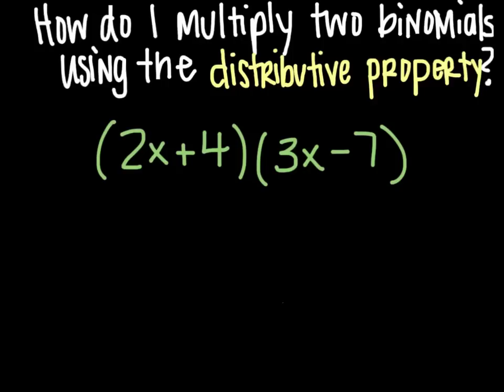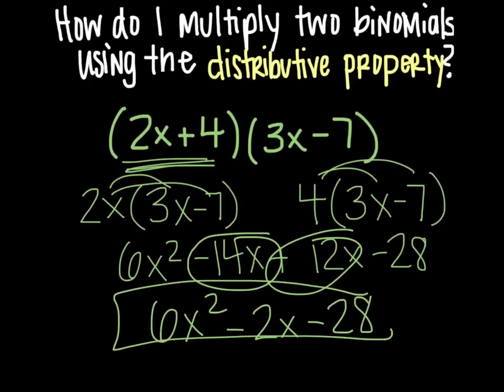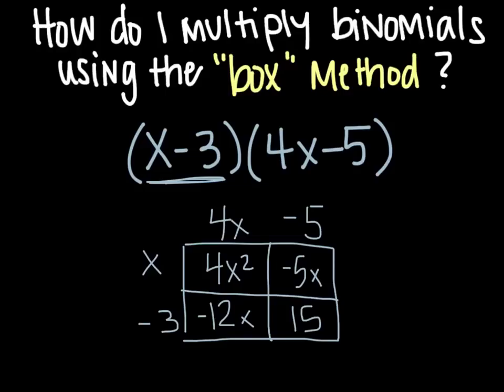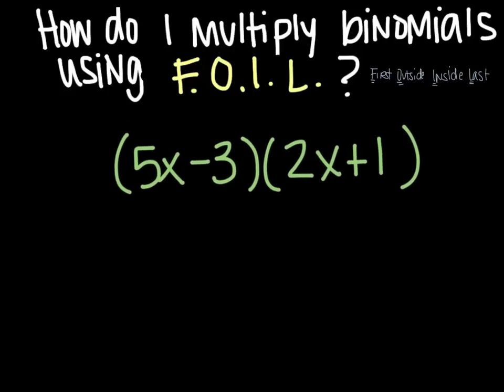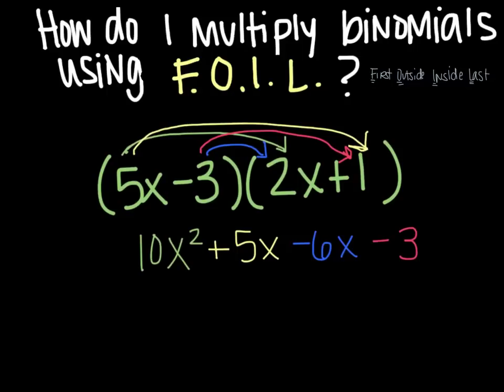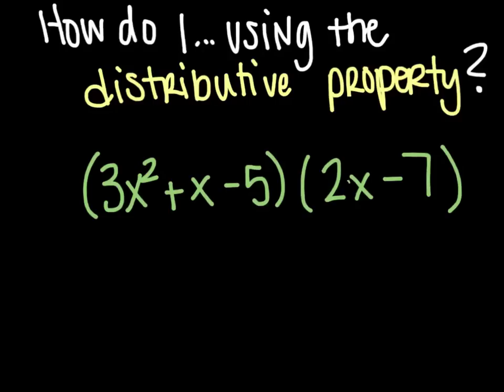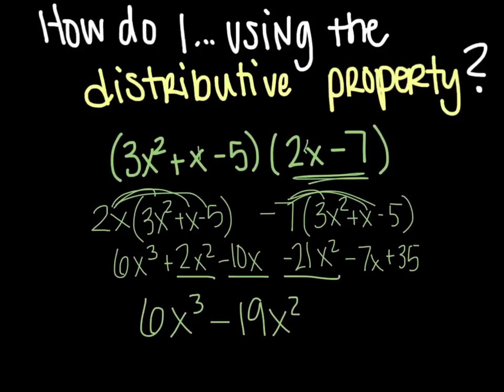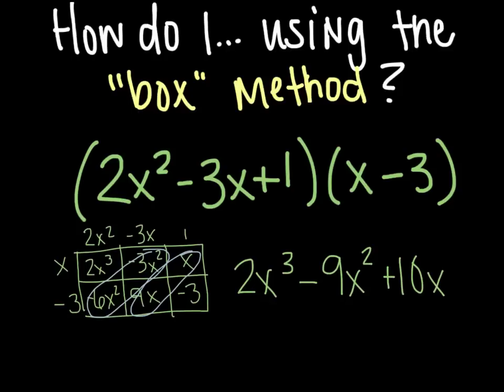A8.3 multiplying binomials